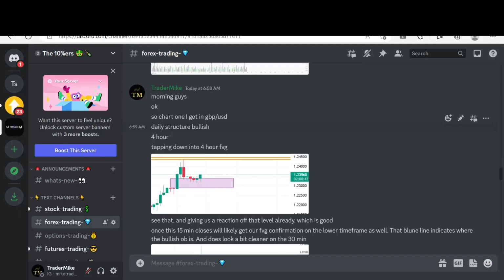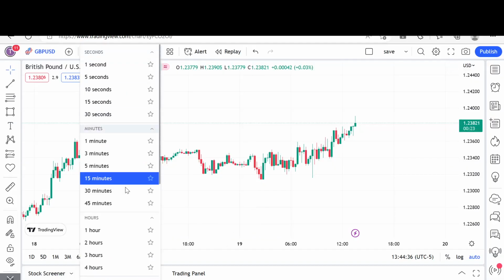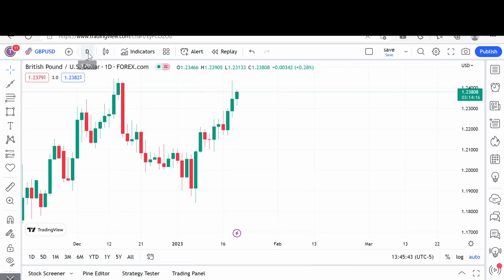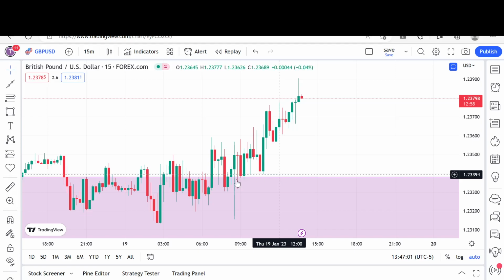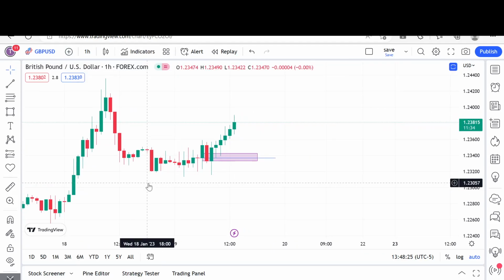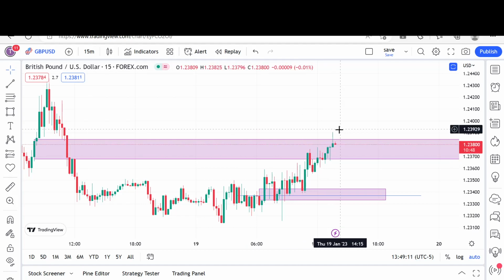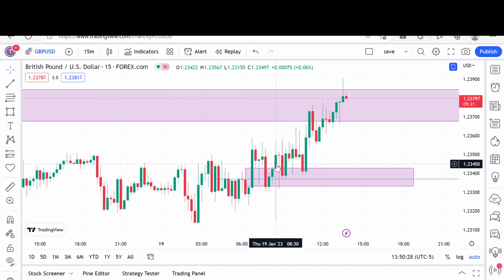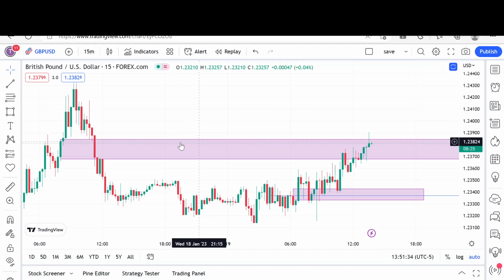Forex Reviews for 1/19/2023